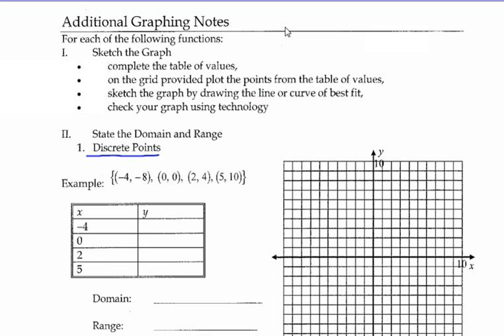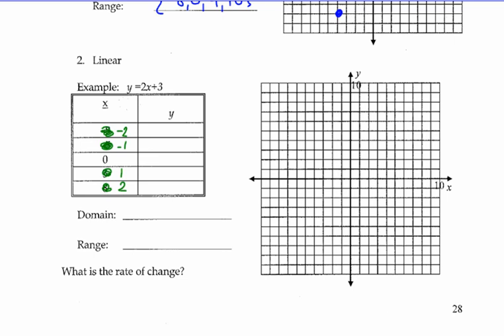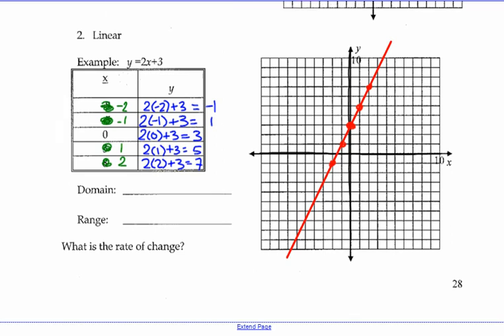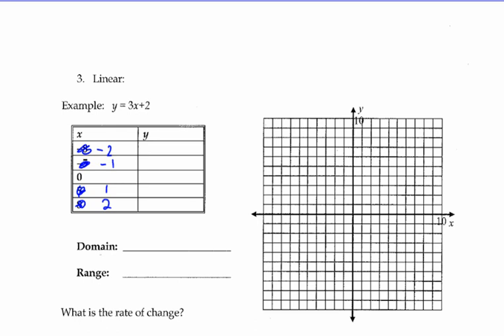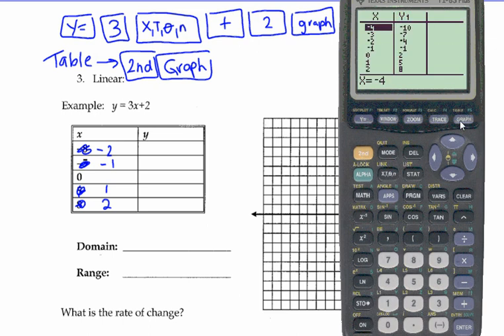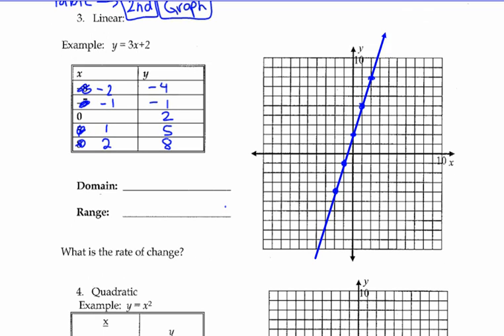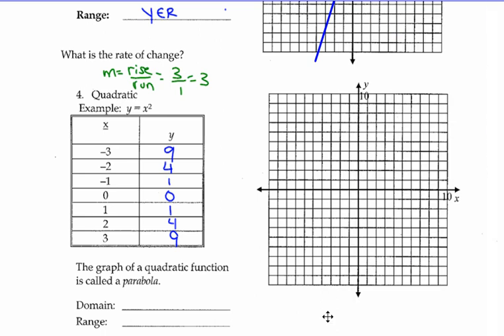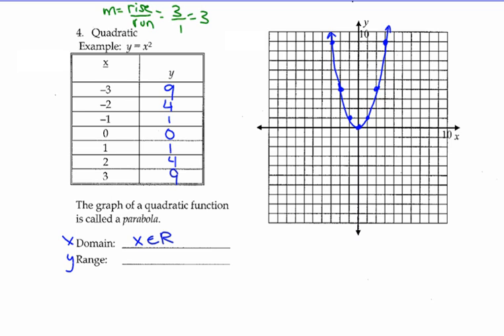U5 Additional Notes